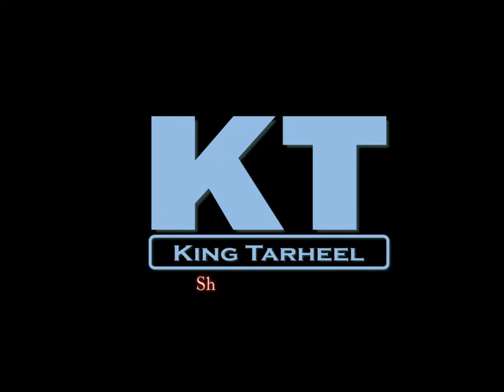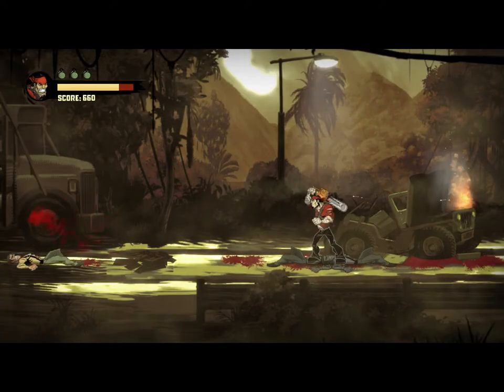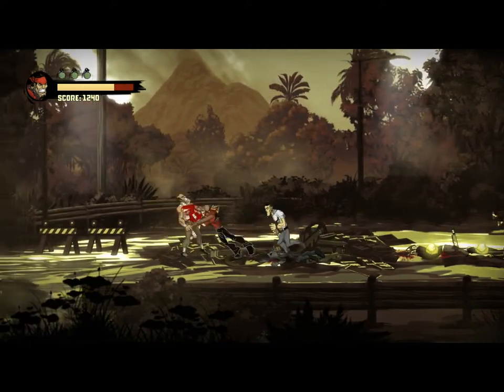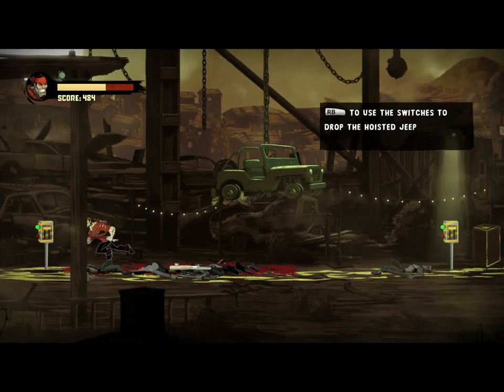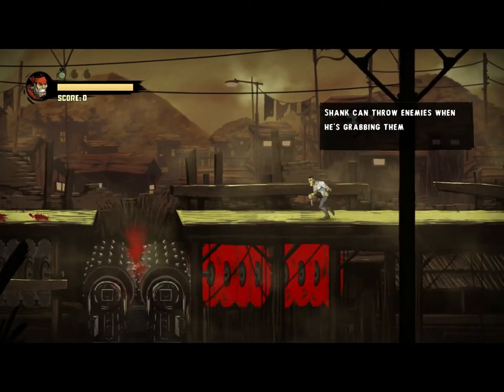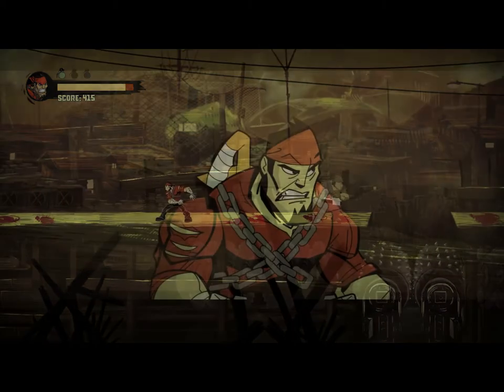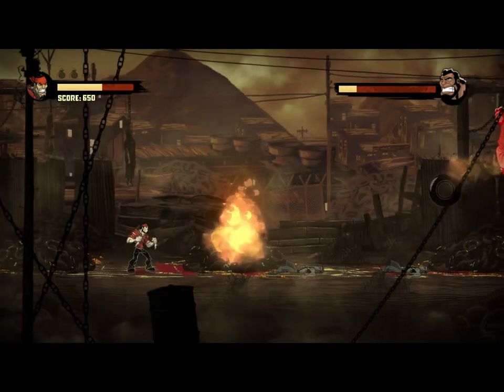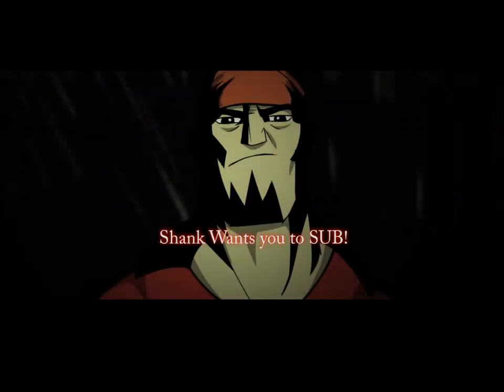Shank 2 Gameplay impressions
My first look at Shank 2 - a brutal budget beat em up!